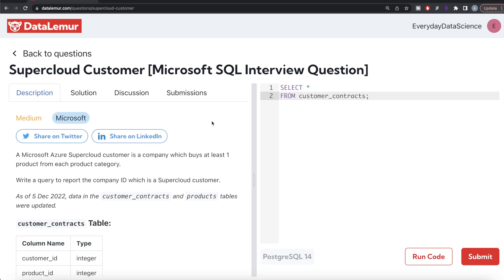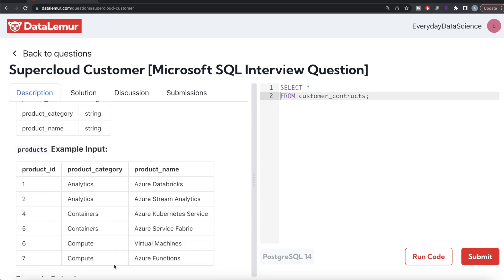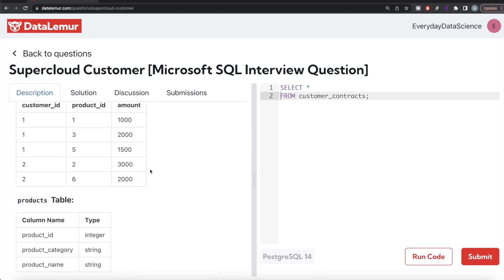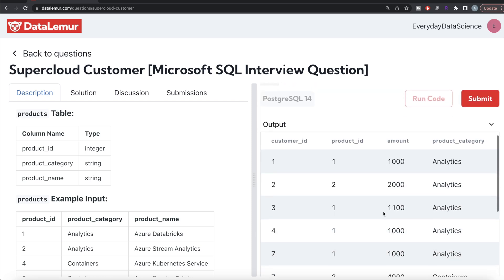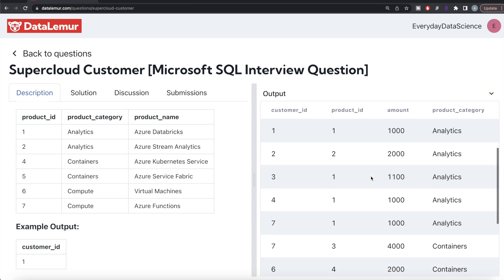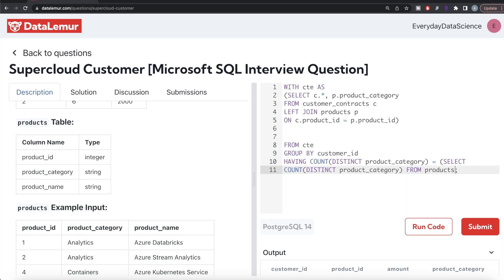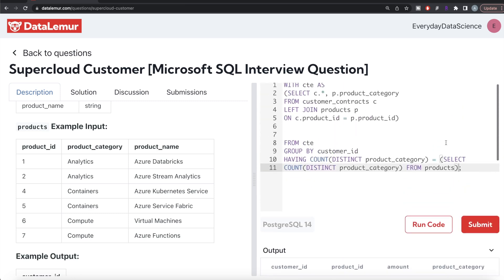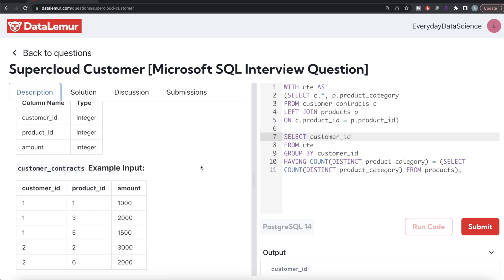MICROSOFT Interview Question Solved - SQL | "Supercloud Customer" | Everyday Data Science